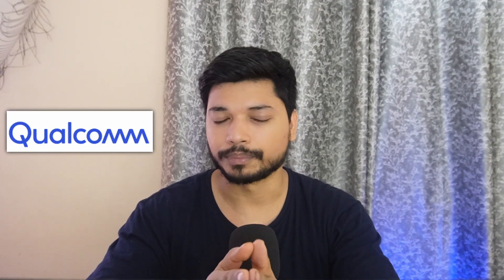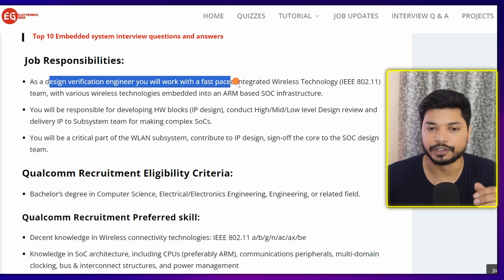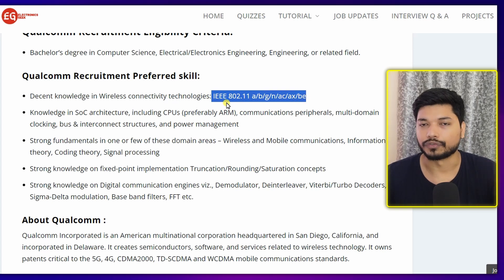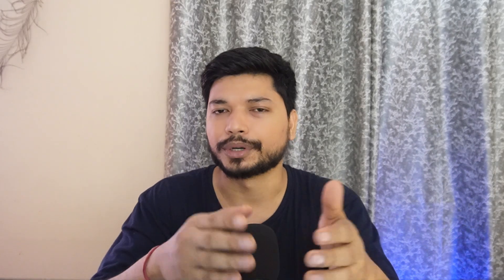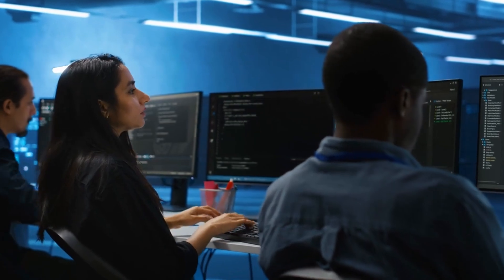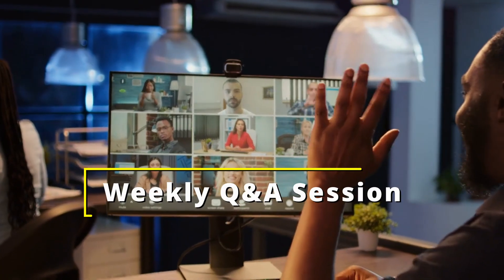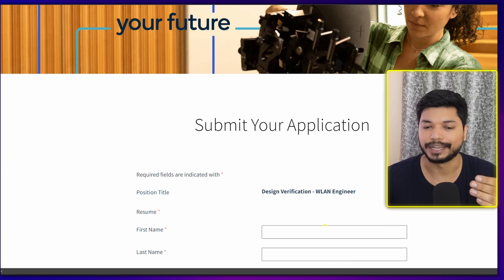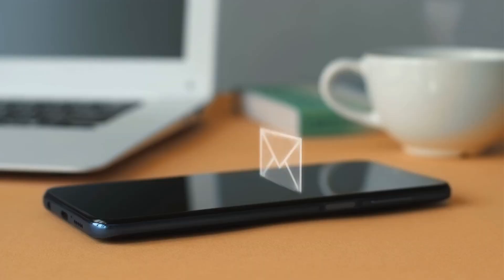Qualcomm Hiring Design Verification Engineers | Qualcomm Off Campus Drive 2024 | Electronics Geek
Qualcomm Hiring Design Verification Engineers | Qualcomm Off Campus Drive 2024 | Apply Now | Electronics Geek

Microelectronic Circuits:

Quantitative Aptitude

Quantitative Aptitude

Tabletop Stand

vlsi design,
vlsi technology,